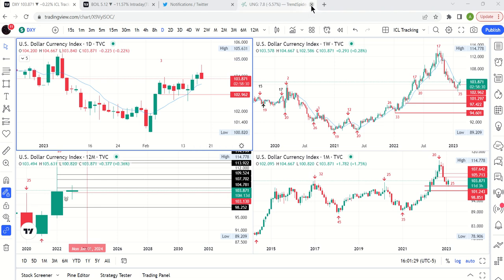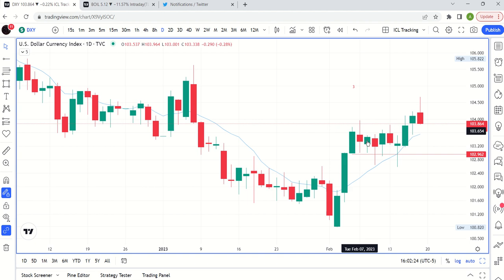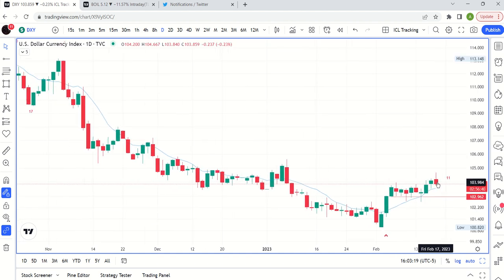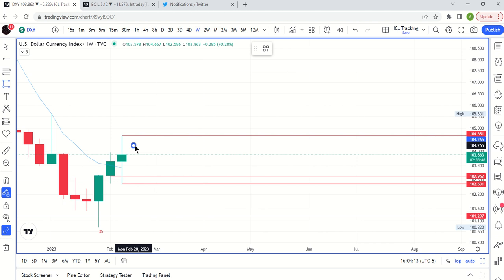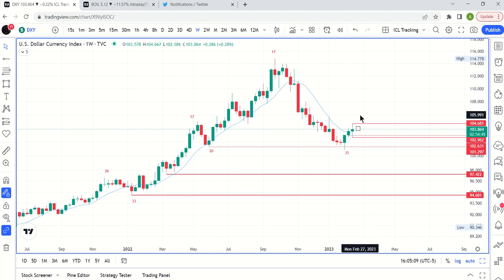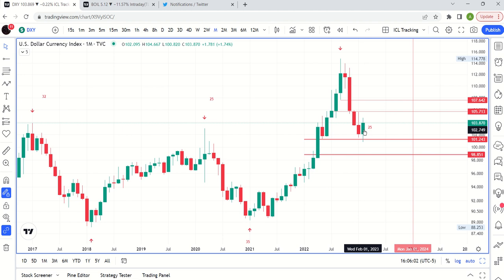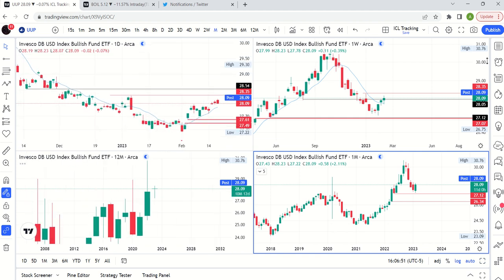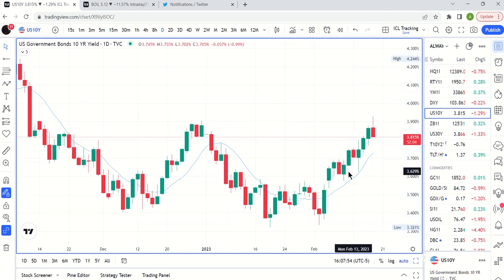USD Dollar Index Technical Analysis: How Long will the Weekly Uptrend Last?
Technical analysis of the US Dollar index today on on February 18, 2023 which is also known as the DXY dollar index or DXY index. The USD index has confirmed it made a weekly cycle low and is now in week 3 of a new weekly cycle. The expectation is that this will be a relatively short rally which will present and opportunity to take a short position. FOMC minutes next week is the next obvious catalyst to either continue the daily cycle advance or start the decline.

This DXY forecast is based on technical analysis and price action of the DXY dollar index on long, medium and short term charts to understand the current trend on different time frames. Based on this technical analysis, we can conclude the September 2022 was a long term cycle high for the DXY dollar index and it is now declining into a long term cycle low.

That means the DXY dollar index is in a downtrend on higher time frame charts. It's about to have its first bear market rally of this long term decline so we will watch to see how many weeks it's able to rally for before rolling over and making a new low as part of the long term downtrend it's in.

The DXY dollar index is bouncing so the next few weeks should show some rare strength. The DXY dollar index has been declining since September 2022 when it topped out by forming a bearish swing high on the monthly chart. From there, we had bearish follow through and formed a bearish quarterly swing high. That effectively starts a downtrend on the quarterly chart for the DXY dollar index.

We review the DXY dollar index chart on multiple time frames to assess a price forecast and outlook for 2023. After the first trading week of 2023 the USD Dollar Index had a bearish reversal after the Non Farm Payroll report on Jan 6. We already know the DXY dollar index was in a downtrend on the quarterly chart since the bearish close at the end of 2022 which all started with the September swing high on the monthly chart. That is a sign that we should expect lower lows and lower highs on the DXY dollar index chart 2023 until we get a long term cycle low which will be confirmed by a quarterly swing low.

The low is expected in early 2024 but we will watch the price action on the USD Dollar (DXY) Index chart to see more signs of the low in real time. Technical analysis of USD Dollar index using quarterly charts, monthly charts and weekly charts to understand the big picture and price forecast for the DXY index. Forex trading is complex and using price action and cycles can give us an edge to understand the macro long term trend.

After the Jerome Powell speech at the Brookings Institute the USD Dollar Index made a big move lower which eventually created the September 2022 swing high that created the quarterly swing high in the USD Dollar DXY long term chart.

We use price action and cycles to develop a US Dollar Index (DXY) price forecast which will affect many other assets indirectly.

This is month 25 of the cycle for USD Dollar DXY index which would be approximately 36 months long. This means we can expect a long trending move that will last many months. When thinking about a stock market cycle analysis approach we can see we are in month 34 of the 3 year cycle (36 months). Now the question is where will the high occur.

The DXY dollar index Index technical analysis indicates it is declining into a weekly cycle low as it is forming a swing high. This video reviews USD Dollar (DXY) Index technical analysis informed by cycles so we can plot the course of the decline and understand key levels it must hold to remain on track to test 120 in the coming months.